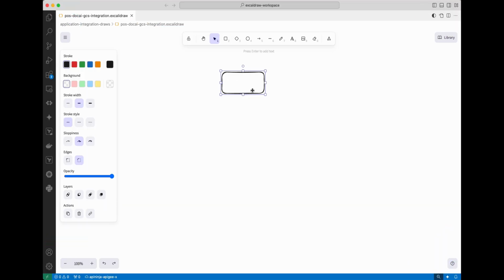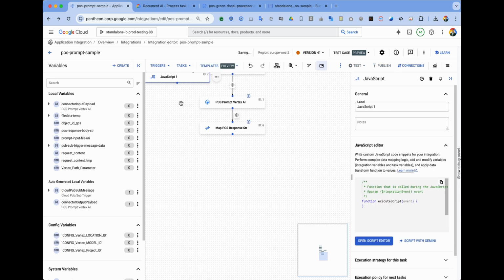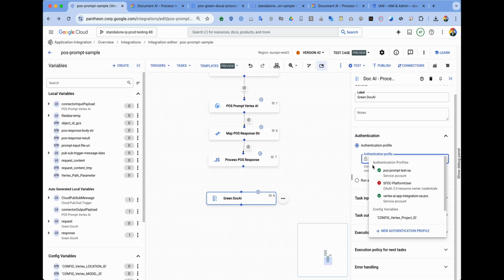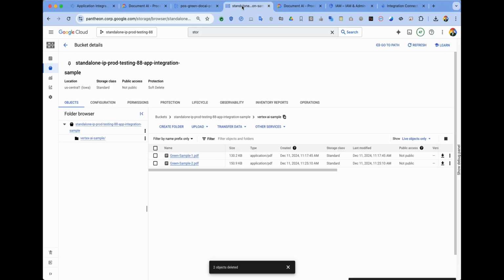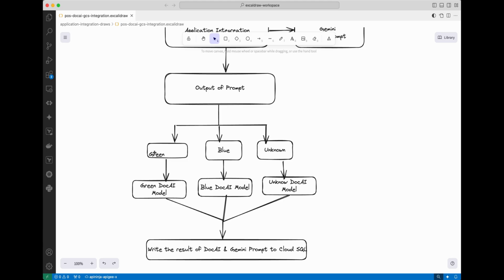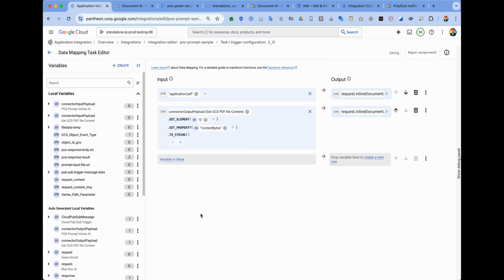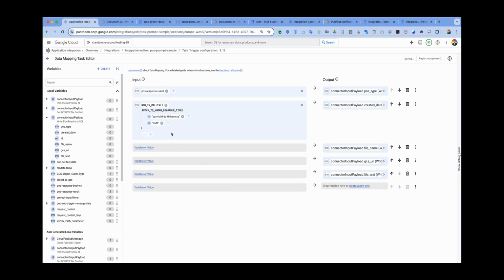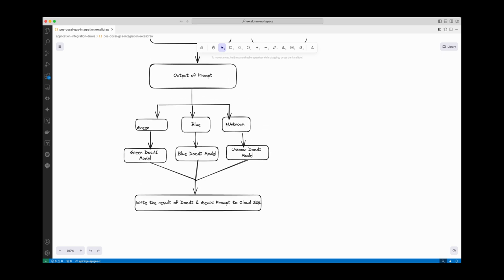Connect Your Apps & Automate PDFs with Doc AI & GCS with Application Integration | Walkthrough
In this video we would Fetch file from GCS and call our DocAI processor using Application Integration.

Recomended to watch previous video where we setup inital part of video for calling Gemini Prompt from Applciation Integration.

0:00 Introduction
1:52 Base Setup
4:01 Extract Gemini Response
9:19 DocAI Task
14:08 Fetch File from GCS
28:01 Write to Cloud SQL
37:36 Closing